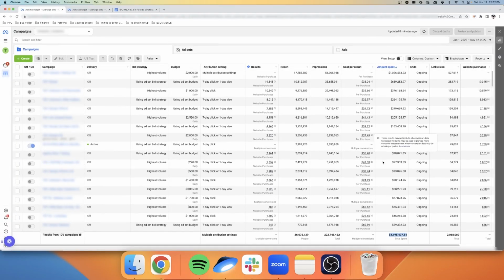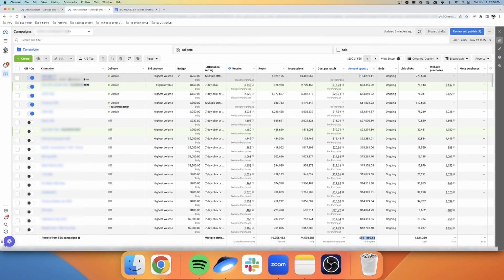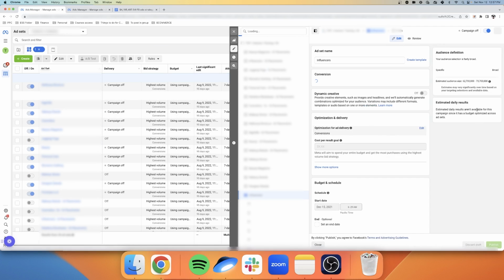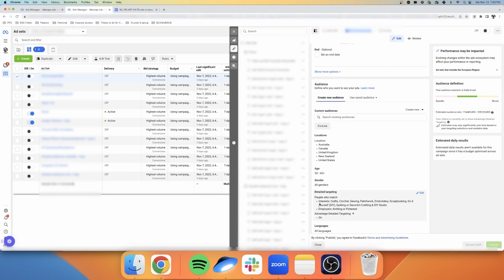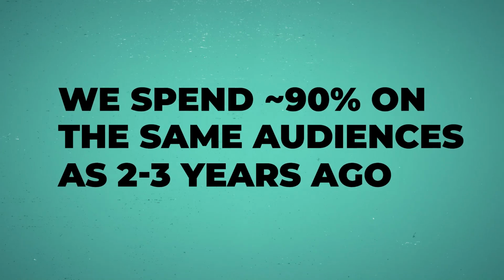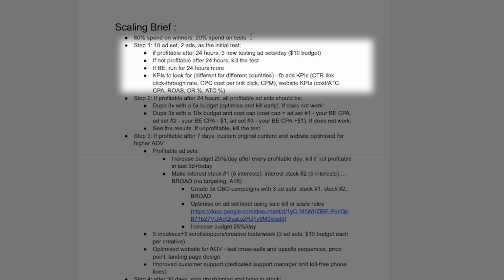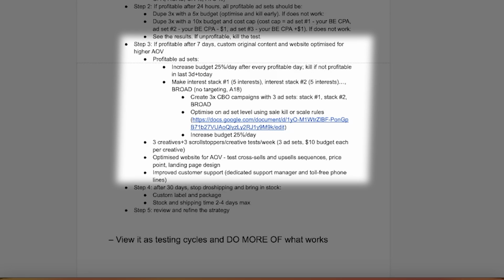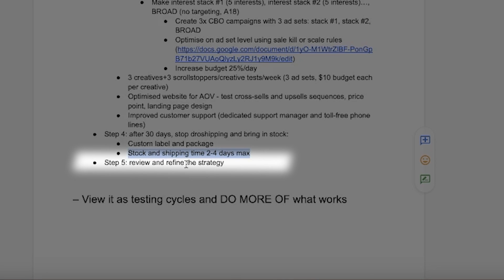*NEW* Facebook Ads Targeting Secrets (2022 Update) | Step-By-Step Tutorial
▬▬▬▬▬▬▬▬▬▬▬▬▬▬▬▬▬▬▬▬▬▬▬▬▬▬▬▬▬▬▬▬▬▬▬▬▬▬▬▬▬▬▬▬▬▬▬▬▬▬▬▬▬▬ 0:00 Intro
0:43 FB Ads Rules You Need To Know
1:49 Inside The Ad Account
2:51 Stacking Interests
3:29 The Scaling Brief
6:44 Conclusion

Hey guys!

A lot of people make Facebook ads complicated...

They're not.

In this video, I break down how we have spent $4 million this year in one ad account with no issues and turned a massive profit from it.